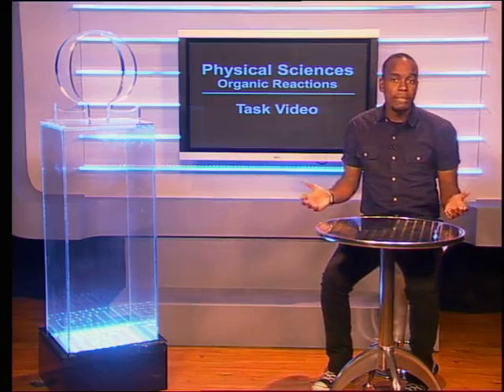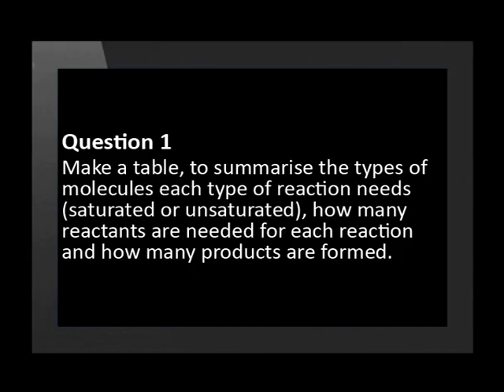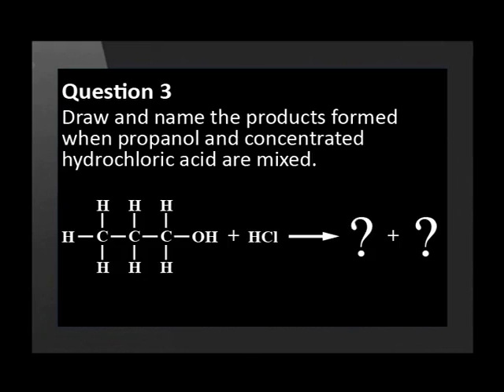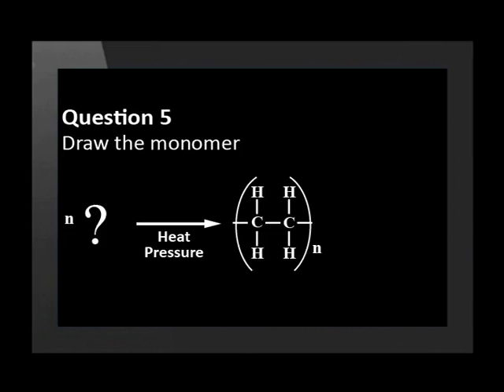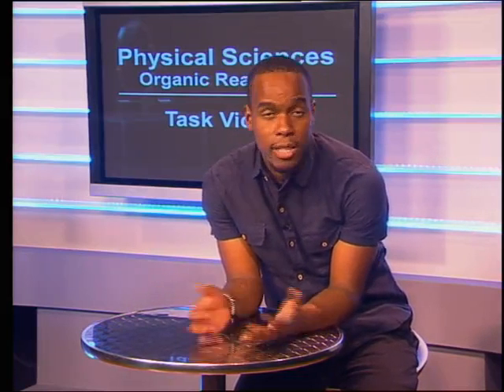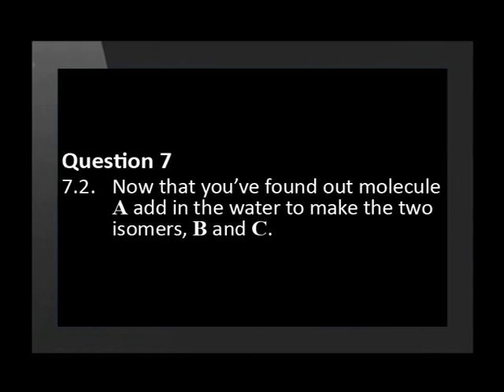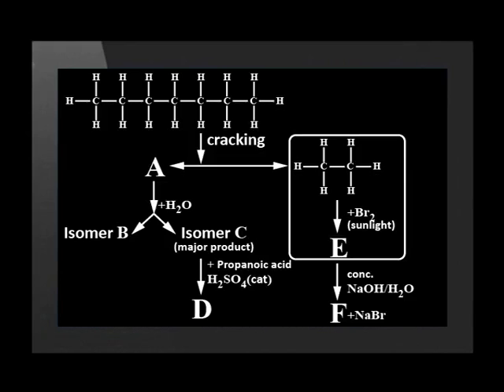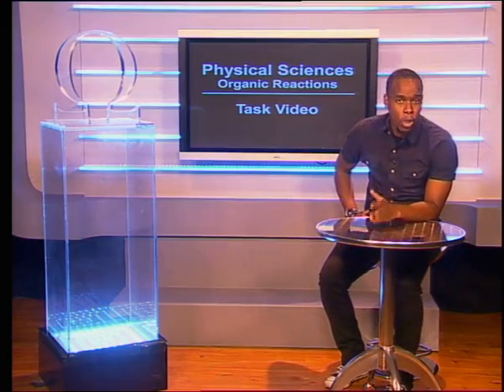Organic Reactions Task Video